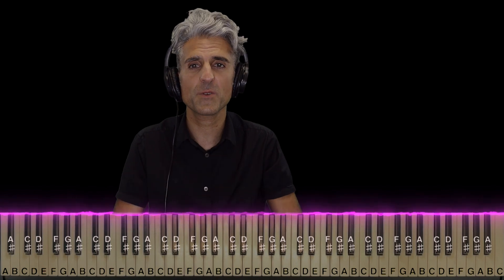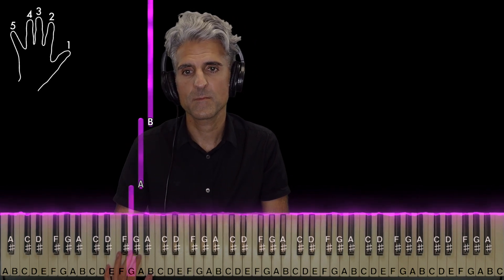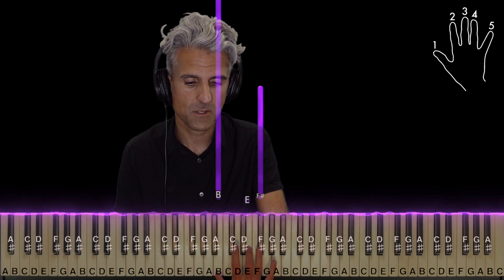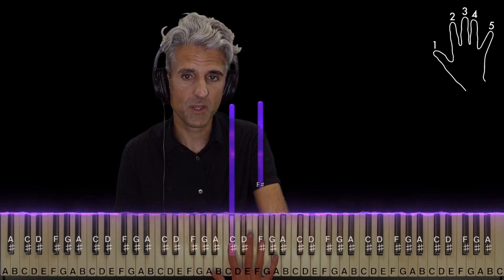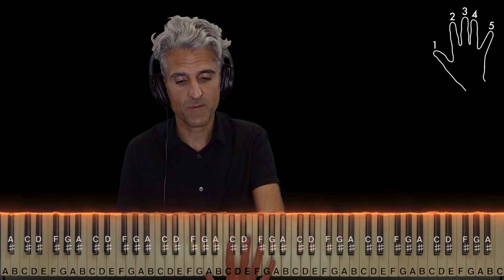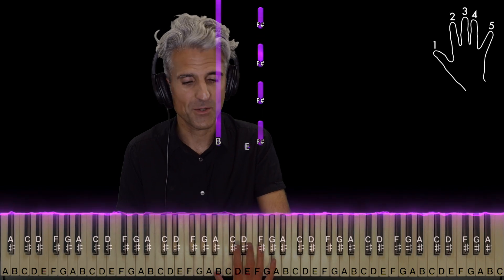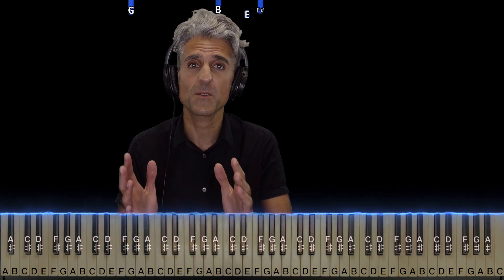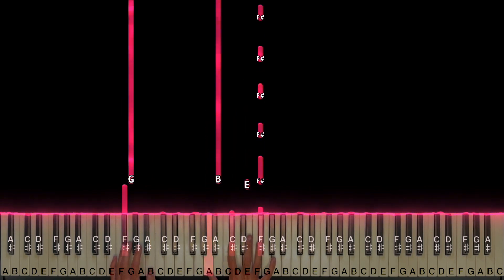A Boogie Wit da Hoodie - "Tiffanys" piano tutorial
A piano tutorial on "Tiffanys" by @ABoogieWitdaHoodie with visual reactor to aid instruction. The video features a step-by-step tutorial showing all the notes with proper hand positions, fingering, theoretical concepts, and strategies for learning quickly.

00:00 - Intro
00:21 - Left hand
00:49 - Right hand
02:21 - Put it all together